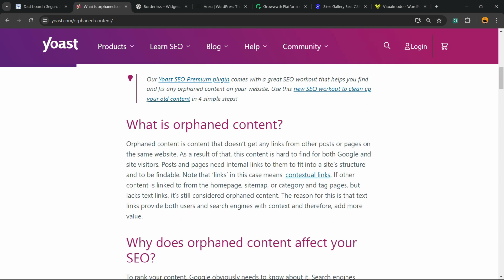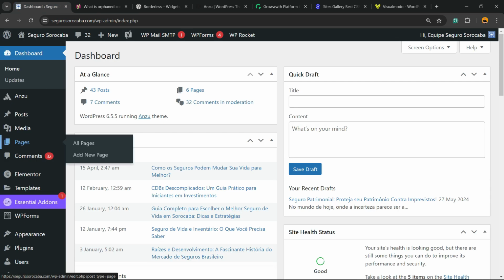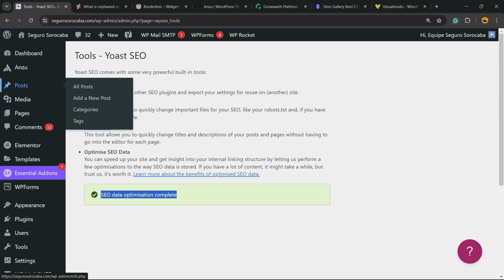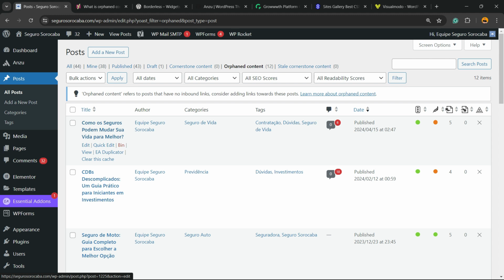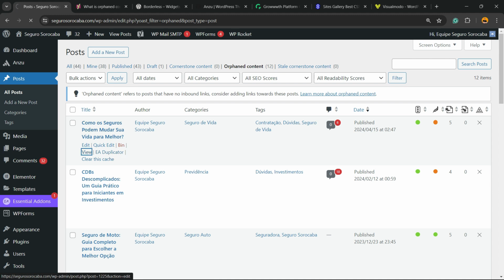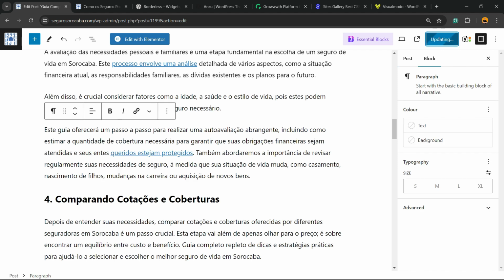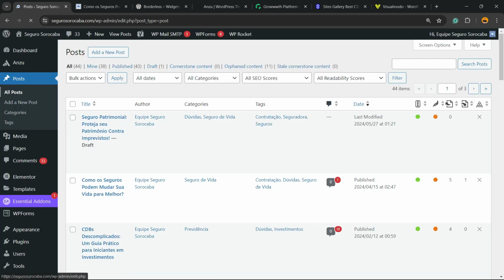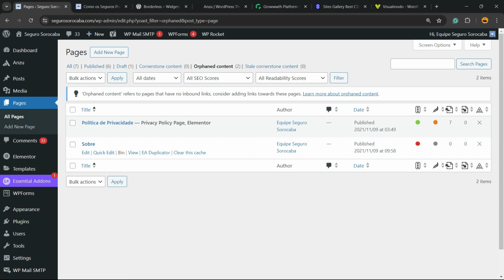How To Solve Orphaned Content SEO Error In Your WordPress Website? 🚦🔍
📈 Struggling with orphaned content on your WordPress website? This video is your ultimate guide to understanding and solving this common SEO error! 🛠️

🔍 What You’ll Learn:
What is Orphaned Content? - Discover what orphaned content is and why it can negatively impact your website's SEO.
Identifying Orphaned Content - Learn how to spot orphaned content using various tools and plugins.
Fixing Orphaned Content - Step-by-step instructions on how to integrate orphaned content into your site structure effectively.
Best Practices - Tips and tricks to prevent orphaned content in the future and boost your overall SEO performance.

💬 Join the Conversation:
Have questions or tips of your own? Drop them in the comments below! Let’s help each other out in mastering WordPress SEO.

Welcome to Visualmodo! We are dedicated to providing the best tips and tutorials on WordPress, SEO, and digital marketing. Our mission is to help you elevate your online presence and achieve your website goals.